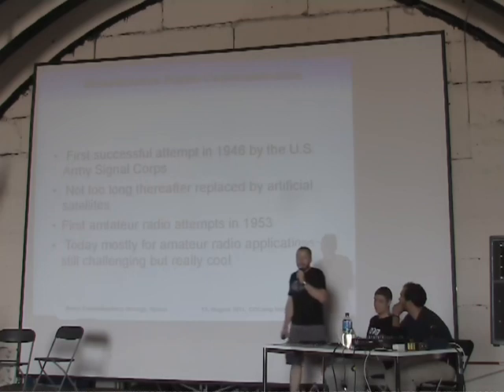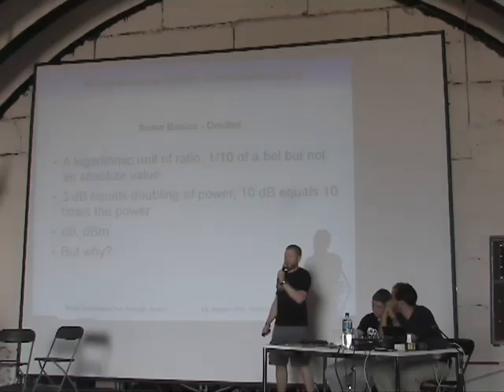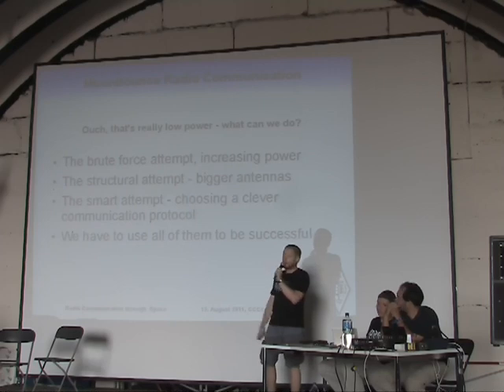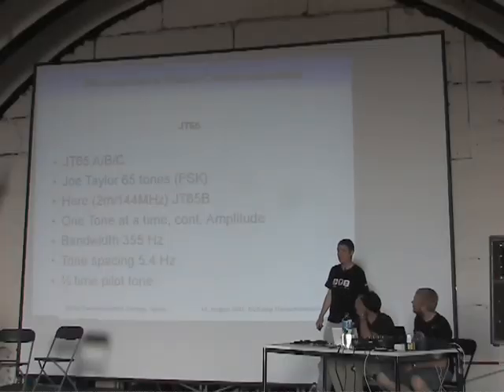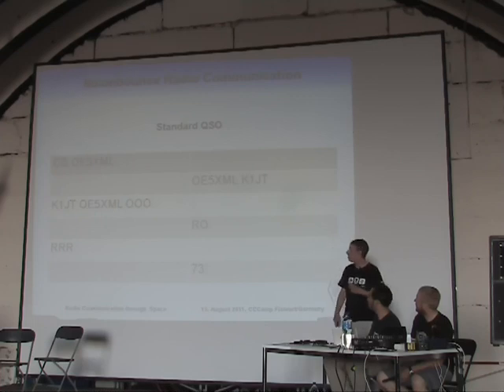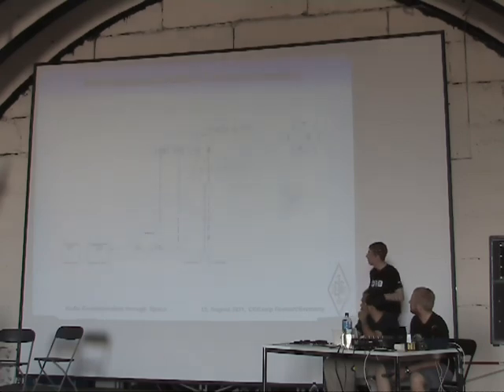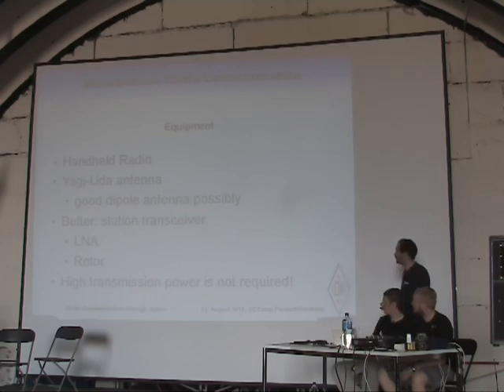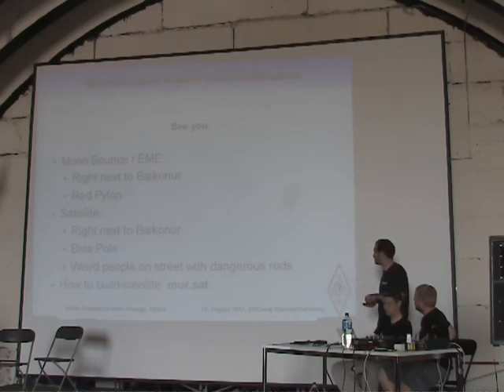CCC Camp 2011 moonbounce radio communication eng